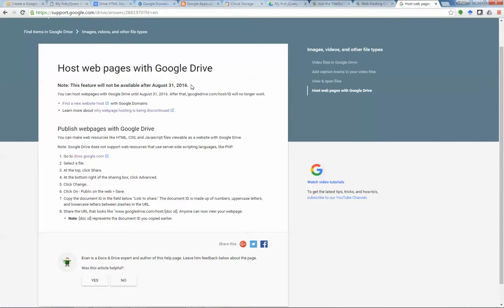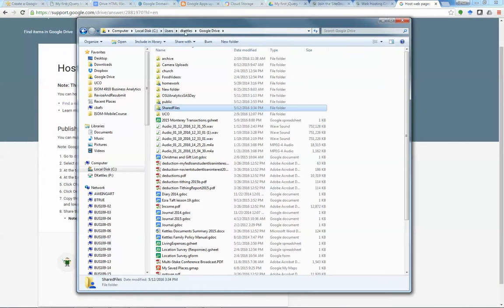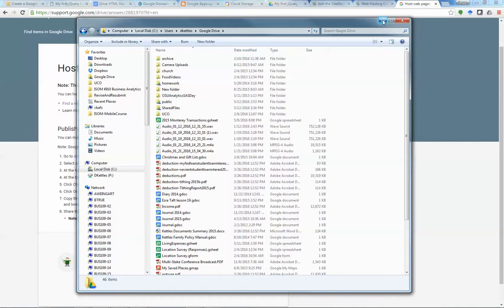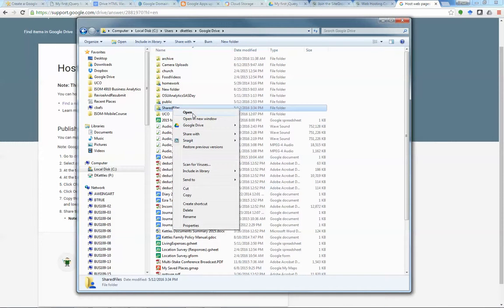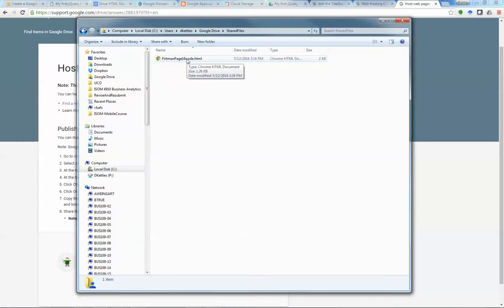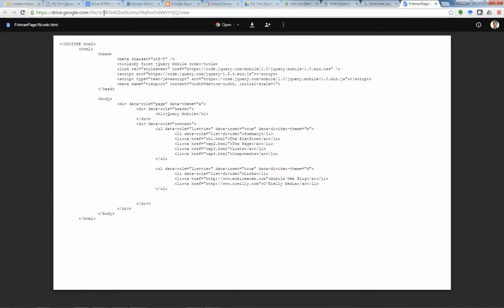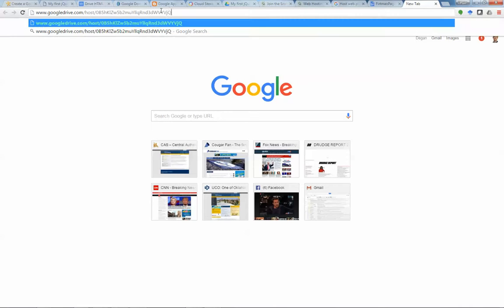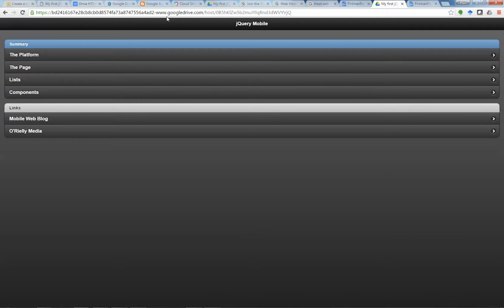Hosting With Google Drive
How to Host HTML Pages on Google Drive Until Sep 1, 2016